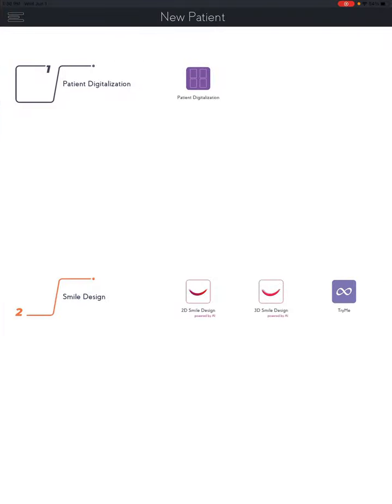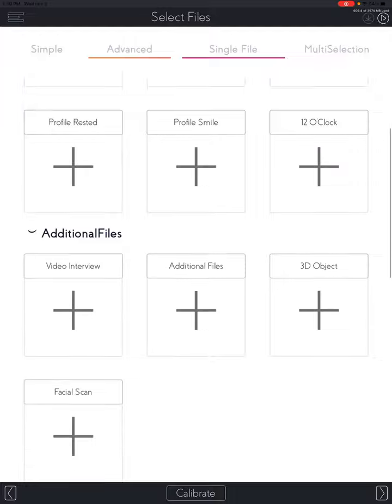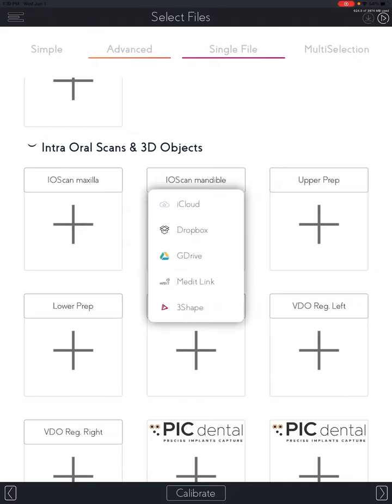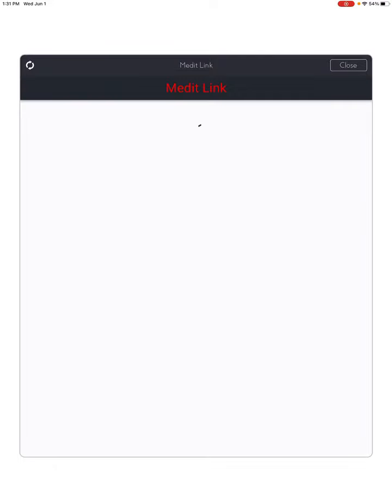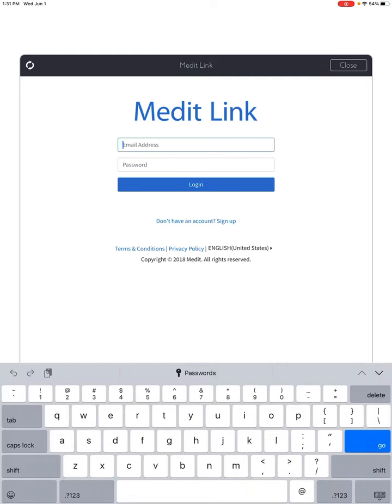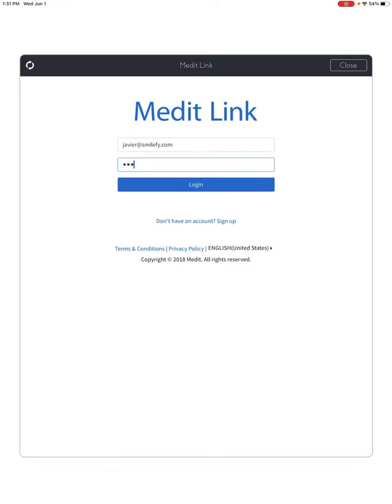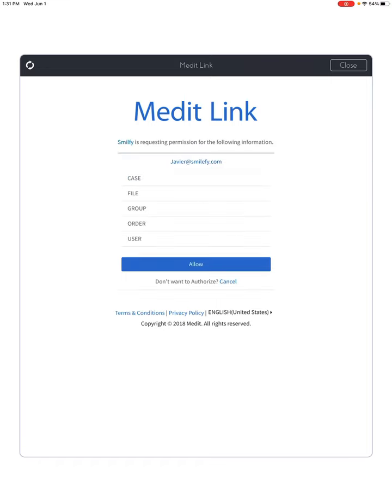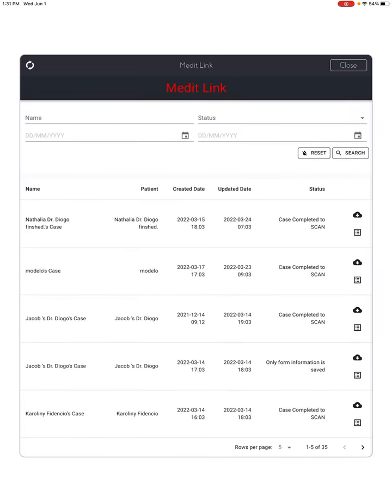How to send your MEDIT scans straight into SmileFy App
In this Video, Dr. Thayana Brandao teaches you how to quickly add your Medit scans into SmileFy

Have a Medit Scanner? Implement SmileFy in your practice and starts creating your own Dental Wax-ups that are facially guided and easy to design.

Available on AppStore ( iPhone, iPad, and Mac devices)